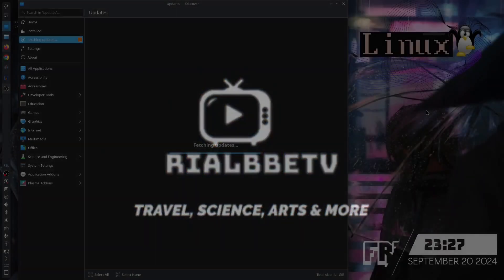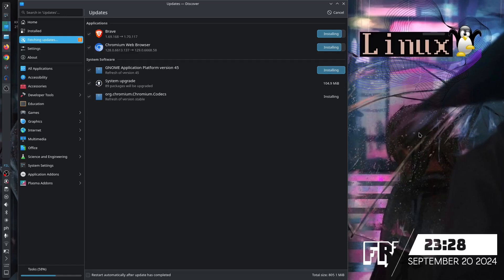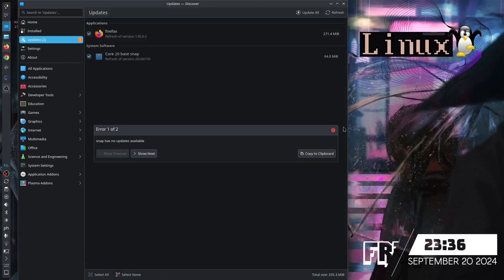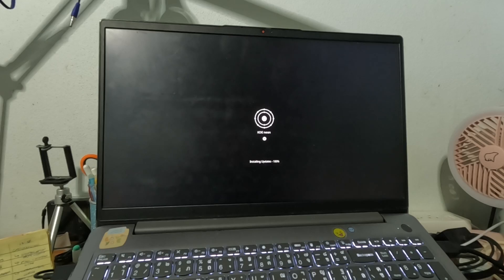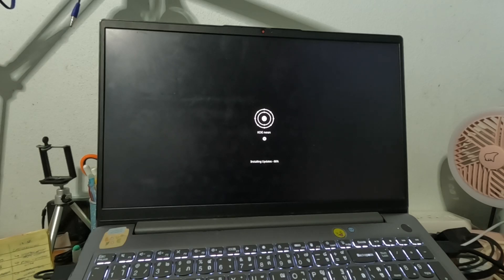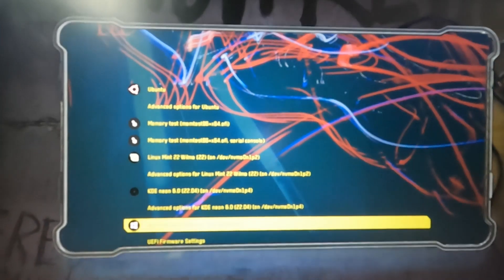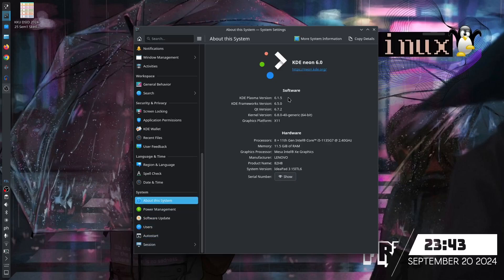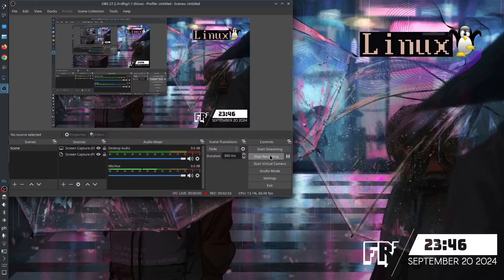Gadgets - KDE Neon 6 core update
In Gadgets episode. We will have our core update in our KDE neon 6 with plasma 6 desktop environment. I haven't updated this for sometime. So it is nice to have some update and let you witness how easy Linux compare to any other operating system.

---Gadgets---
1. Camera
2. Microphone
3. Tripod / Stand
      3-Axis Handheld Gimbal Model H4
4. Laptop
         Dual Boot Operating System: Linux Mint Cinnamon, Edubuntu & Windows 11